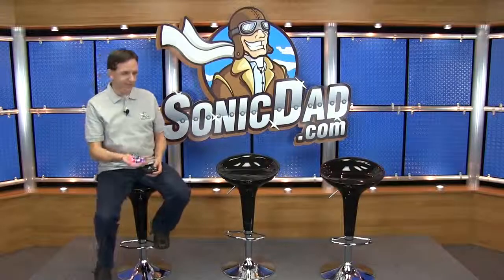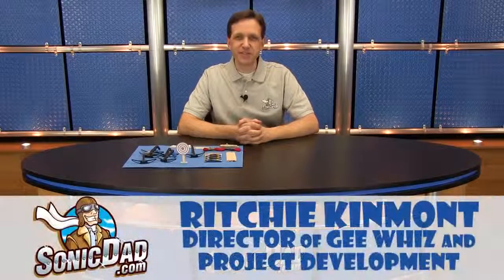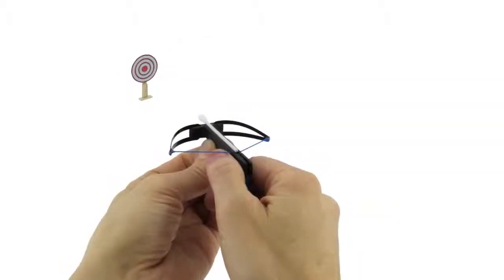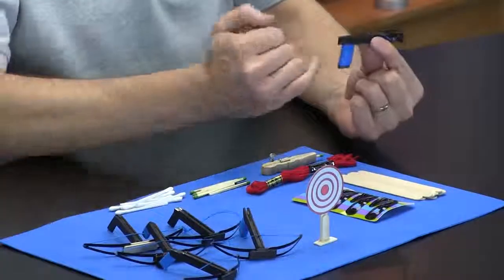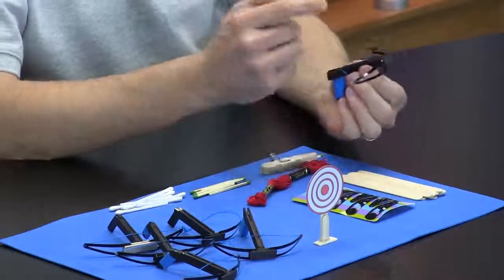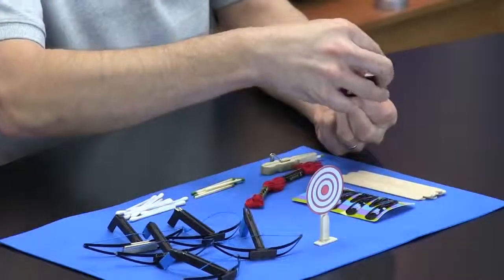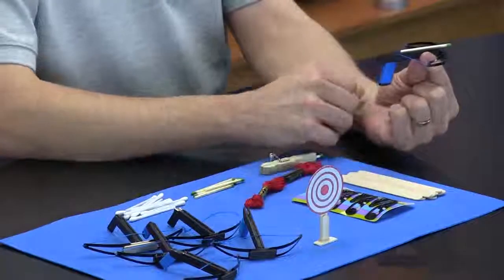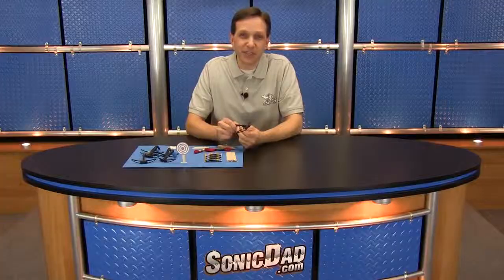Area 51 1 2 Sneak Preview SonicDad Project #56 The Sonic Micro Crossbow